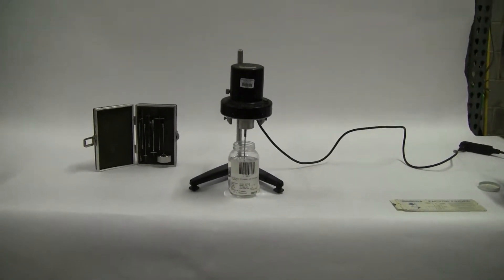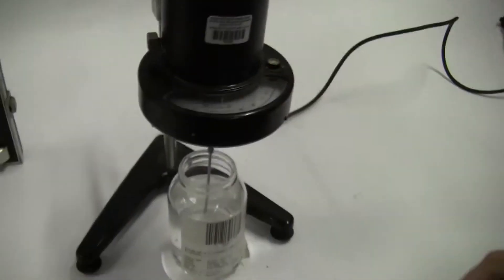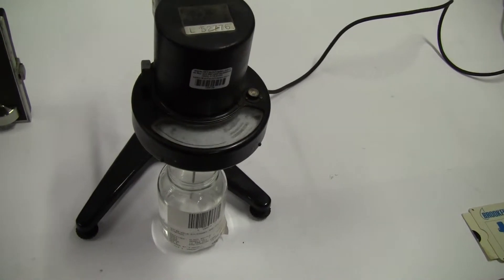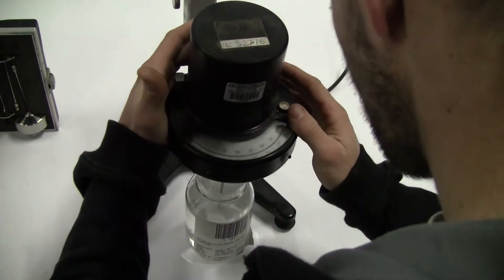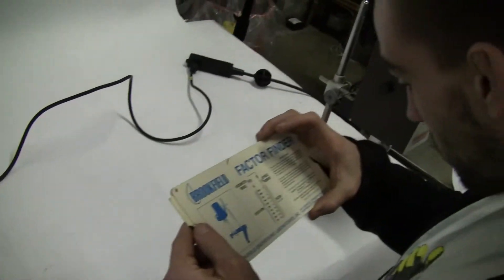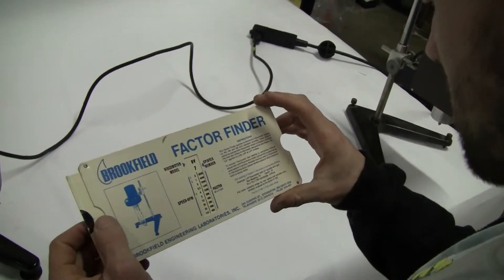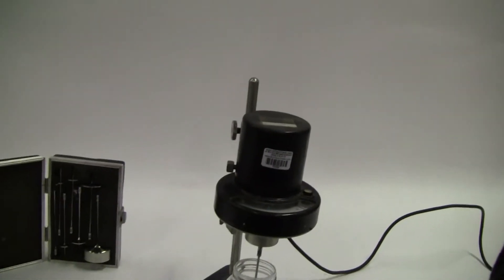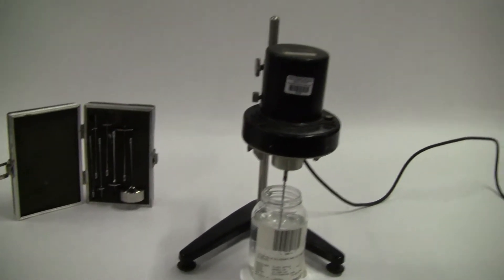Brookfield Engineering Synchro-Lectric Viscometer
For sale from HiTechTrader - Item # 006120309 Brookfield Engineering Synchro-Lectric Viscometer Model RVT, with spindle set and stand.